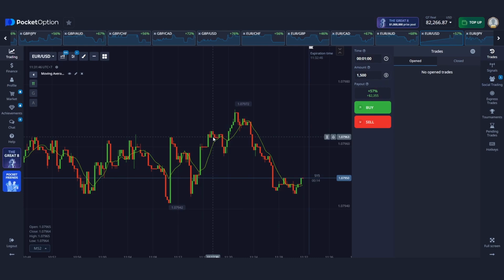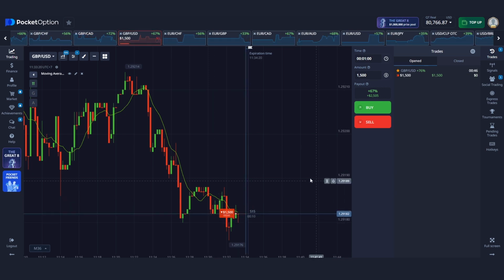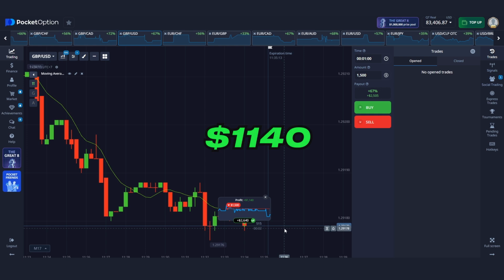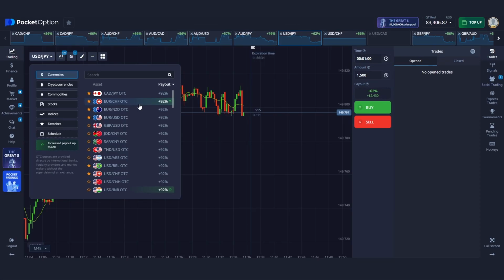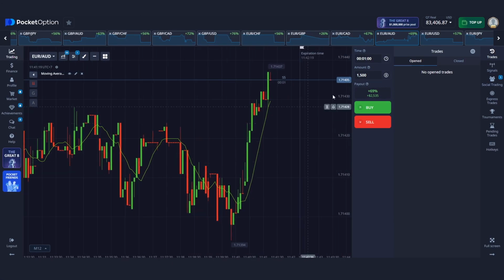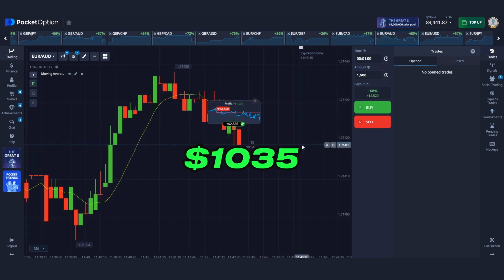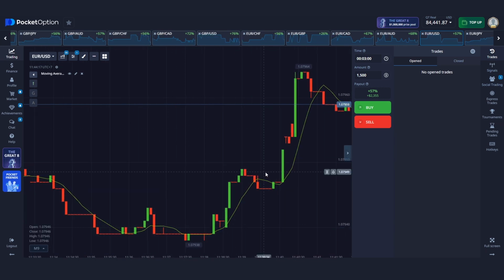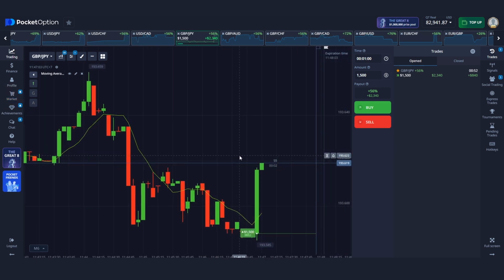Trading with AI! How to Set Up a Bot for Easy Profits!?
0:00 - trading with ai
1:00 - binary trading bot
2:00 - binary options bot
3:00 - ai trading 2025
5:00 - Earn with Booster Bot Community!